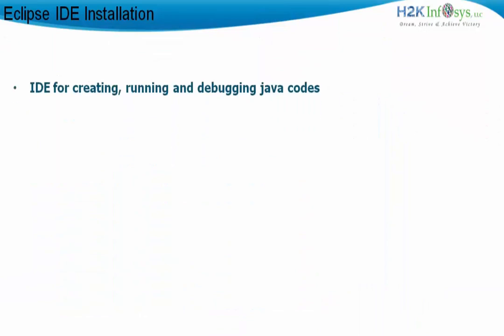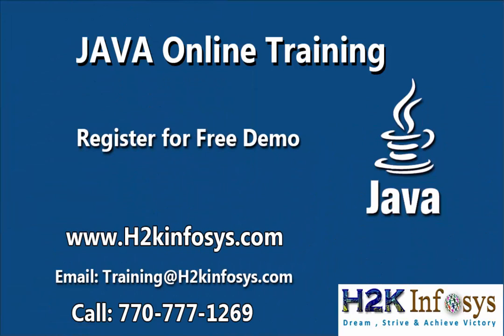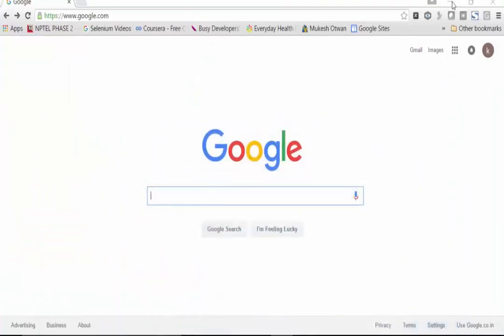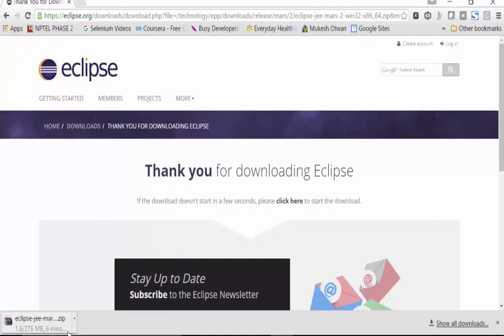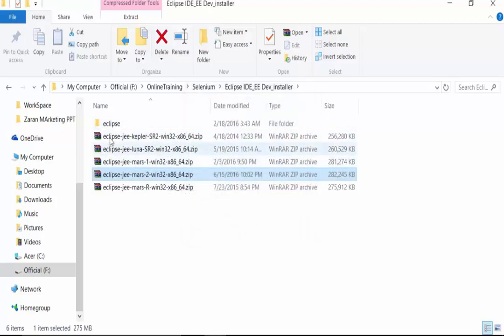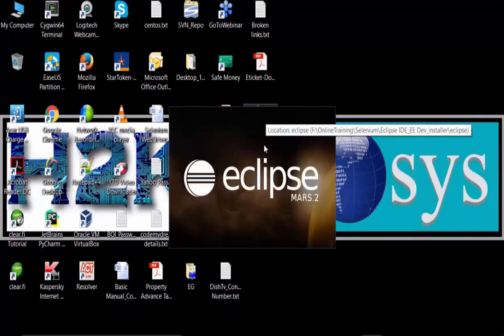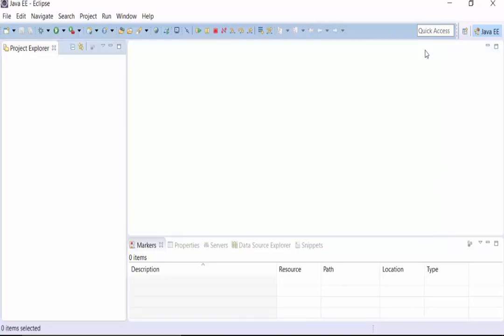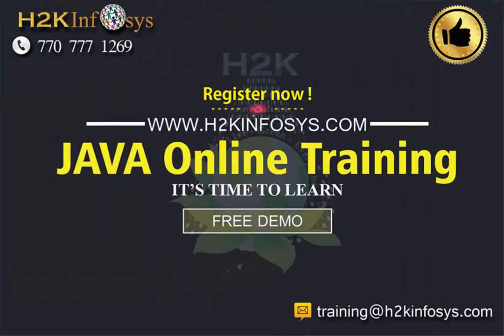How To Install Eclipse For JAVA | Eclipse Installation Steps | Selenium Training Videos | Free Demo